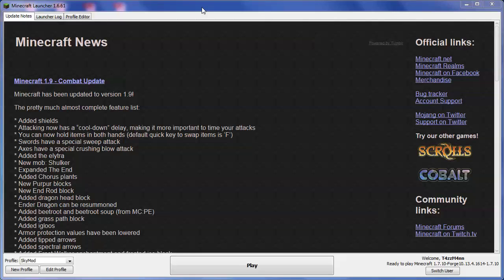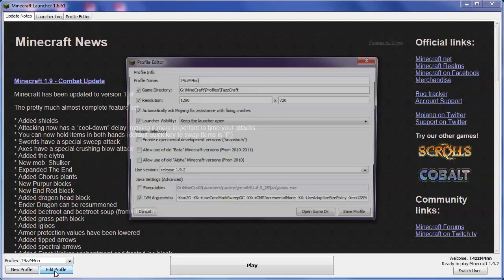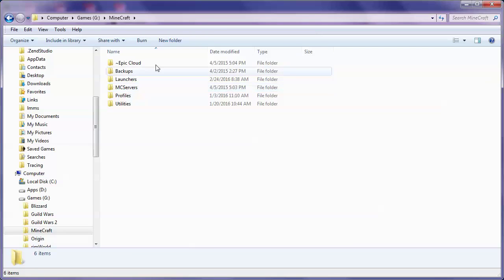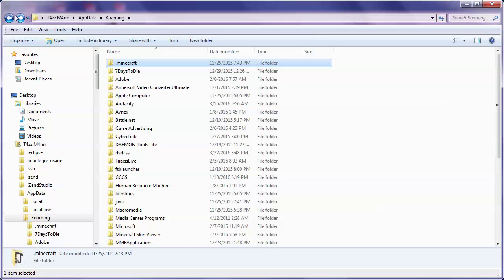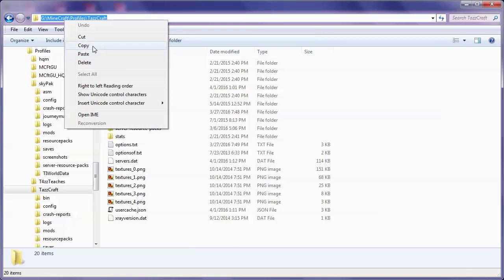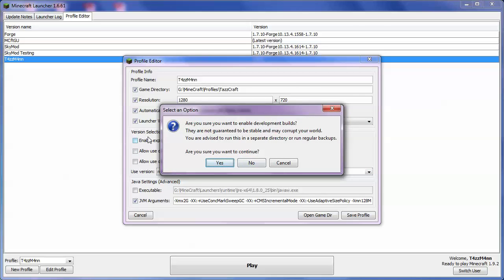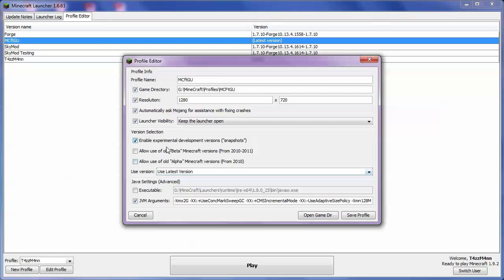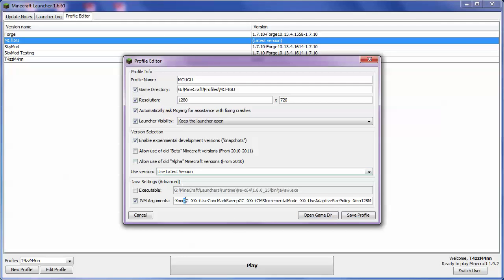Minecraft - How to Launch Multiple / Modded Versions Safely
In this video we learn to efficiently use profiles in the Minecraft launcher, and ways we can protect or different worlds from being loaded in the wrong versions.